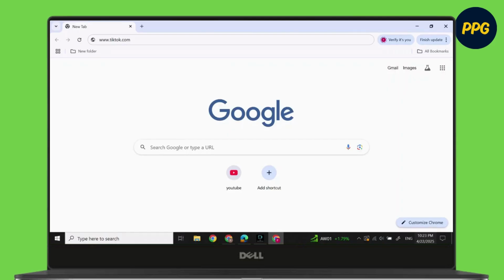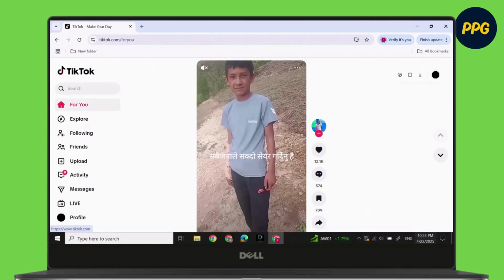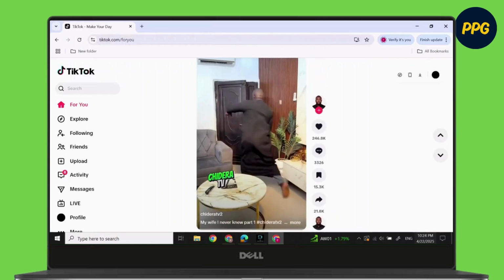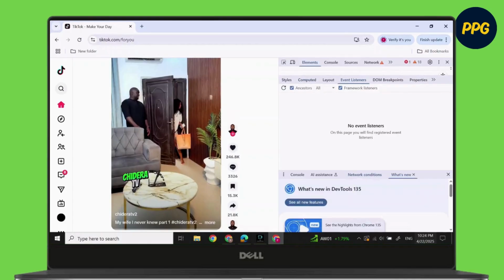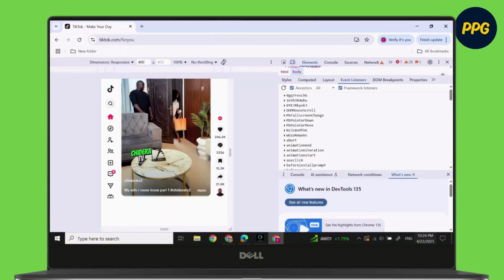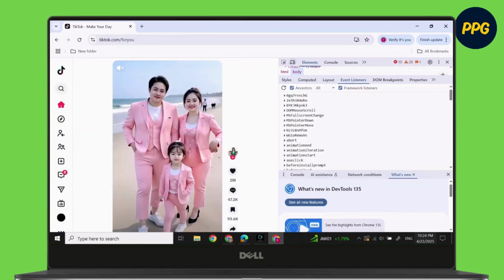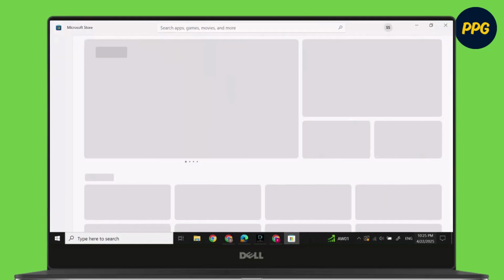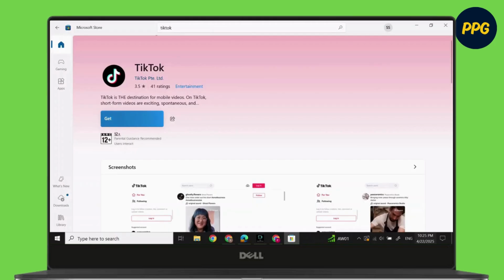How To Use TikTok On PC ?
Hello Guys,

Welcome to our detailed tutorial on "How To Use TikTok On PC?"
If you want to enjoy TikTok on your computer or laptop, this video will show you exactly how to do it. Whether you're using Windows or Mac, we'll guide you on how to use TikTok on PC without phone, how to access TikTok on browser, and how to post, watch, and comment on videos using your desktop.
Learn the easiest methods to use TikTok on PC including browser tricks, official TikTok website, and emulator options. This guide will help you get the best TikTok experience directly on your computer screen.

In this video, we will show:
How to use TikTok on PC without phone
How to open TikTok in browser on PC
How to post videos on TikTok from PC
How to use TikTok website on PC
How to install and use TikTok app on Windows PC using emulator